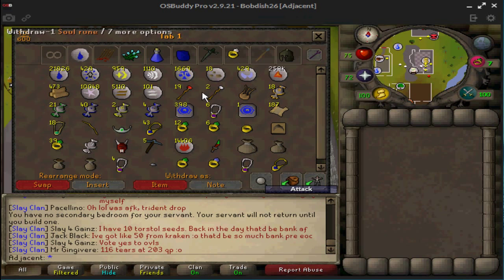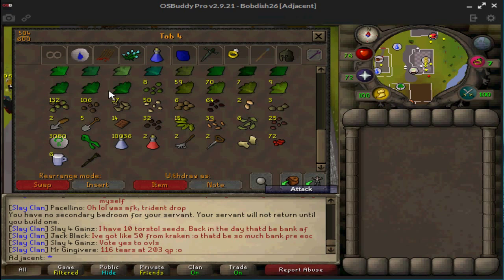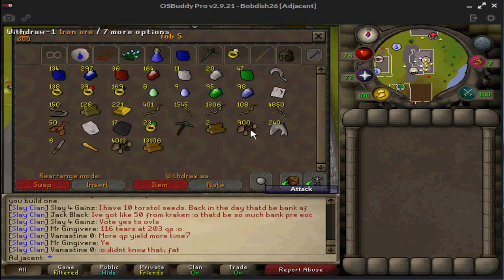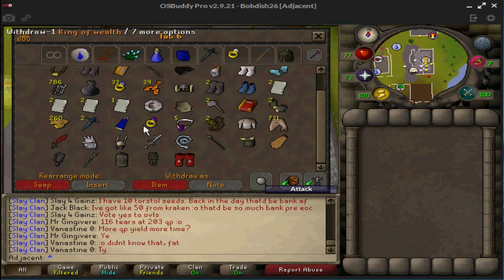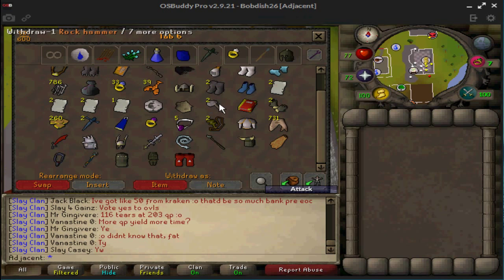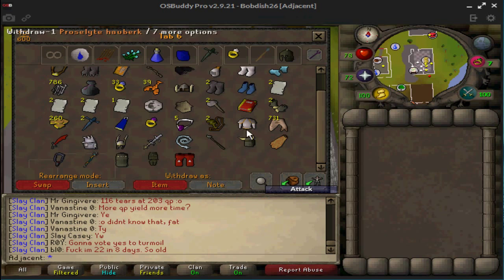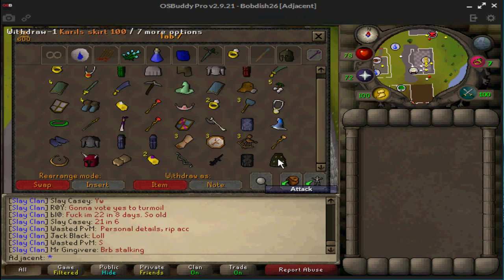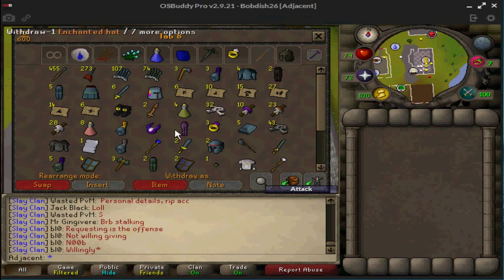Oldschool Update#10- Im Back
Bob discusses the possibility of a new channel he is working on.